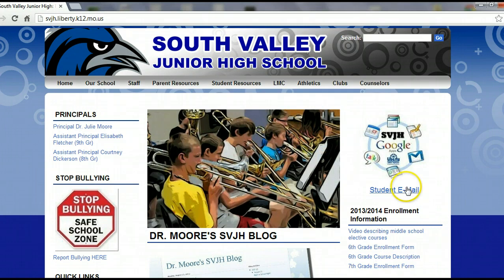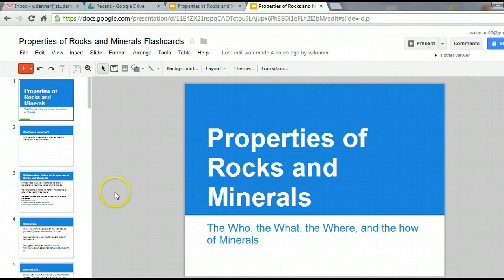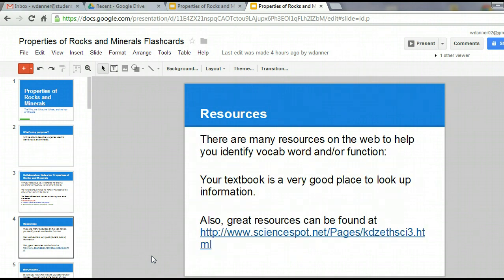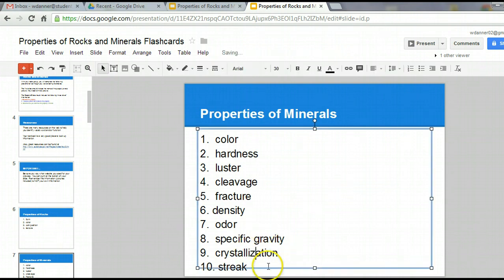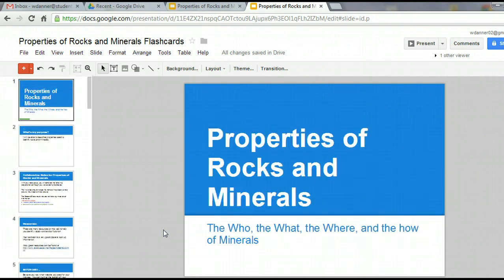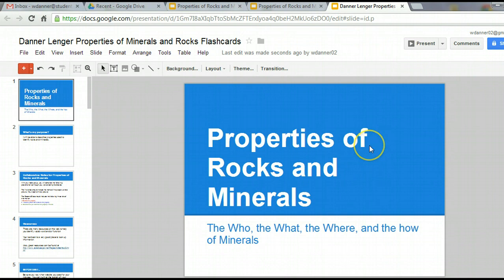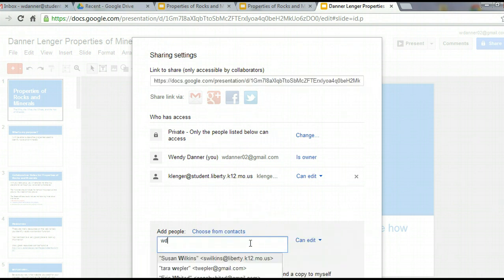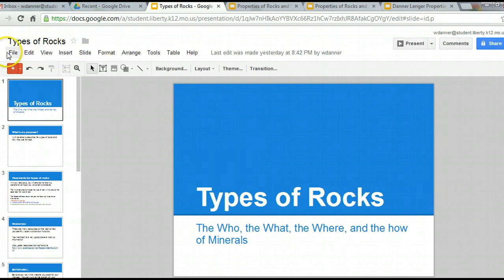Properties of Rock and Minerals Flahscards Instruction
SVJH Properties of Rocks and Minerals flashcards via presentation collaborative flashcards